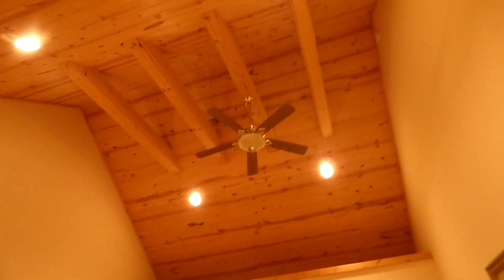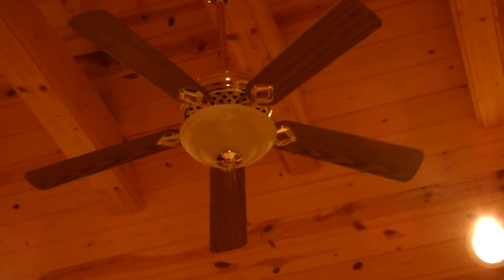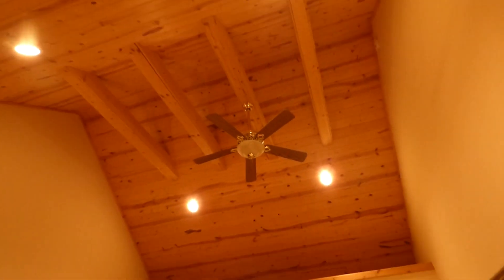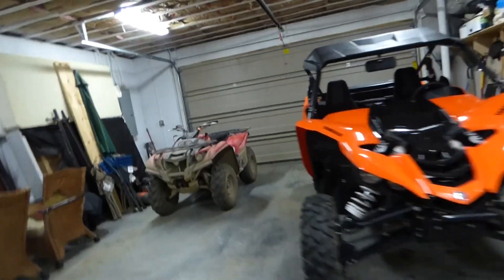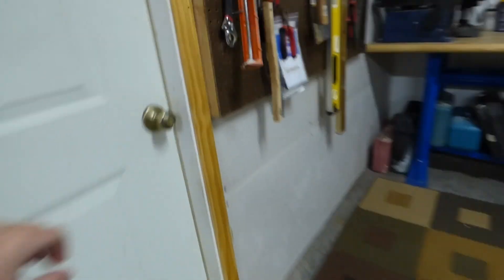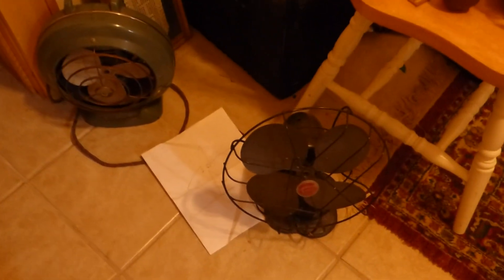The Ceiling Fans in My Nephew's New House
The moment you've all been waiting for...